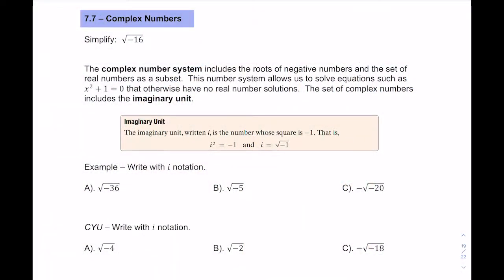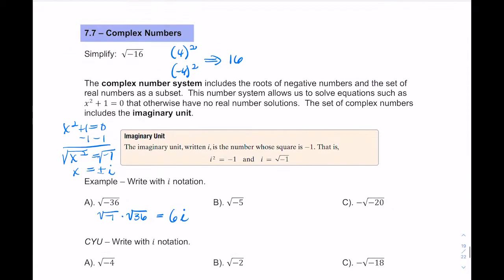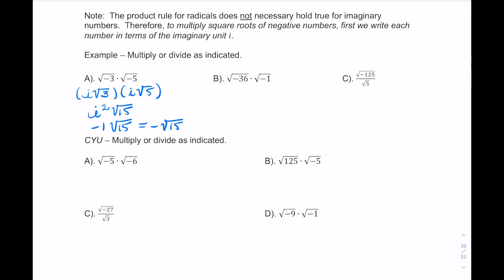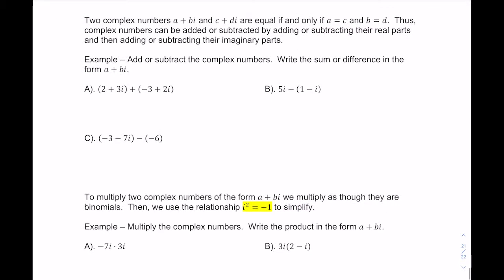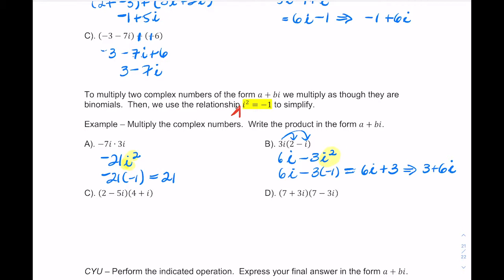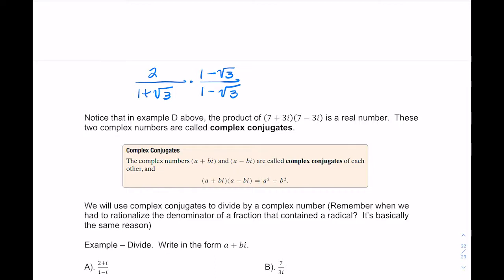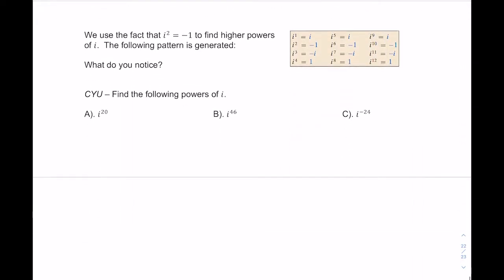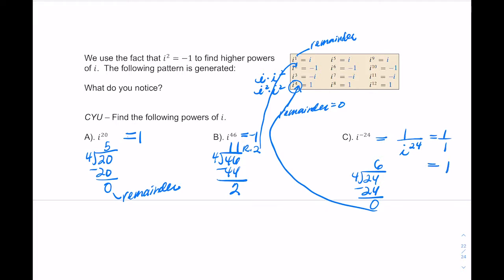Chapter 7.7 Complex Number